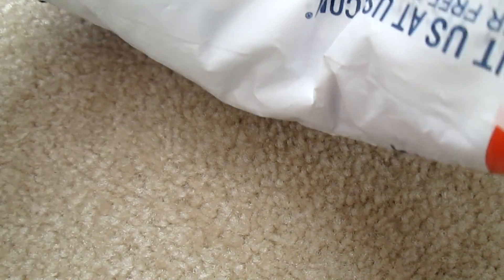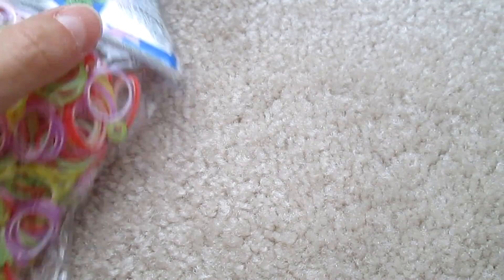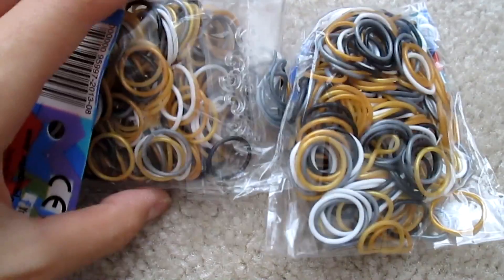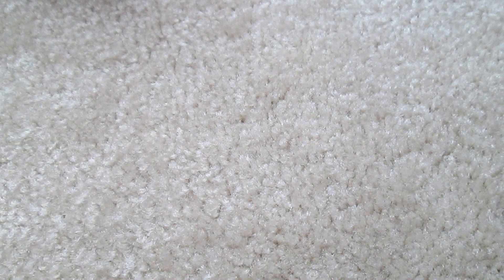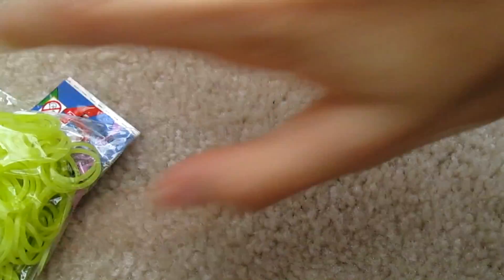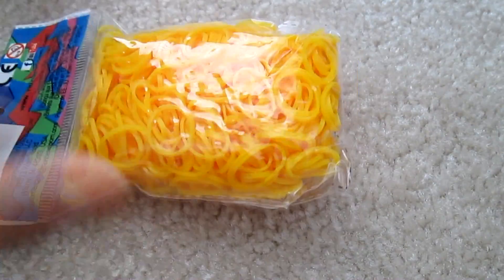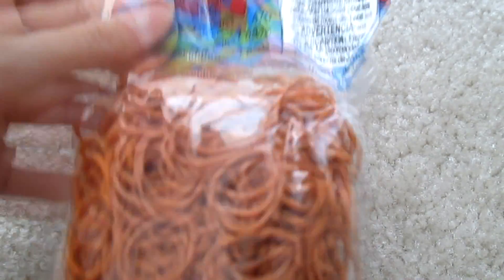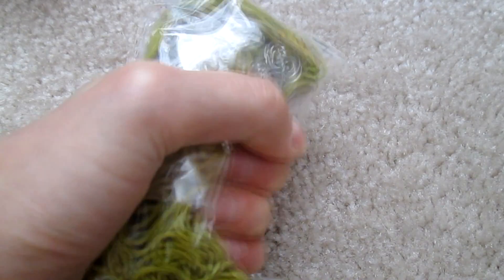My HUMONGOUS Rainbow Loom Birthday Haul!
Here I am, opening my huge haul of rubber bands!  Enjoy!

I got all of these bands from rainbowloom.com.